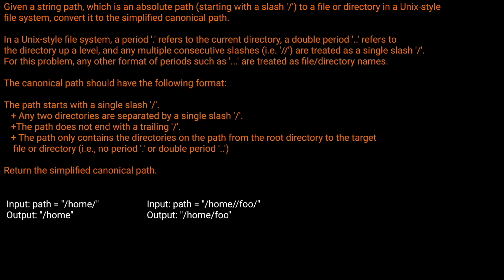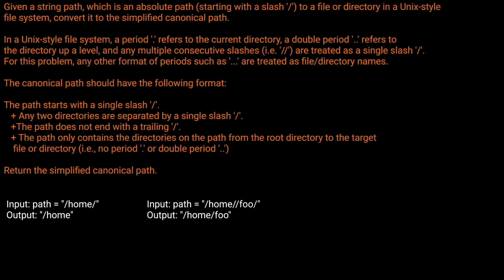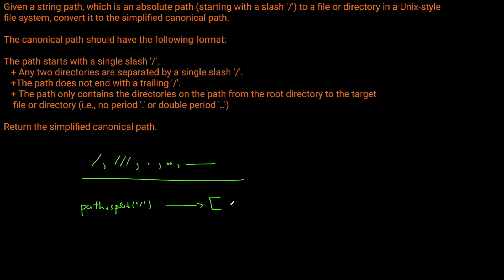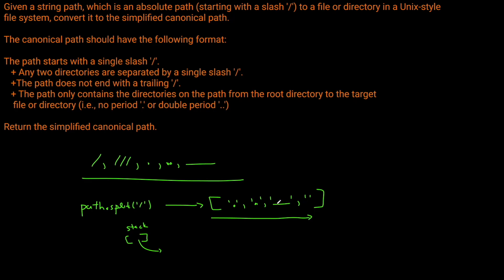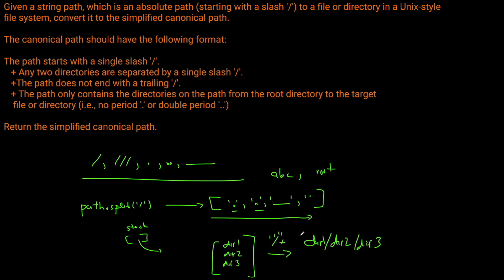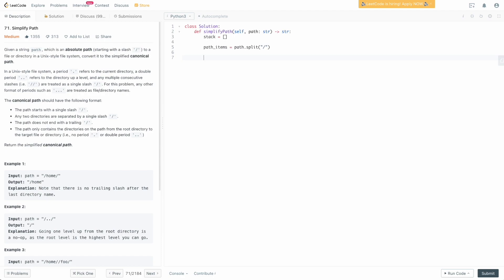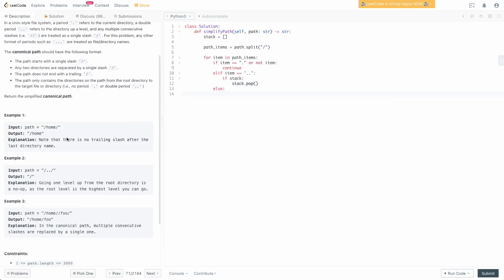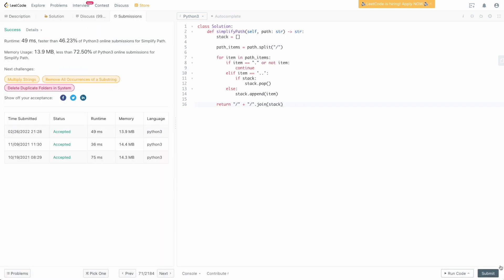SIMPLIFY PATH | PYTHON | LEETCODE # 71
In this video we are solving a popular Google and Facebook interview question, Leetcode # 71: Simplify Path. This is a really straightforward problem that involves using a stack and really isn't even a medium question as the solution is really simple and intuitive to figure out.